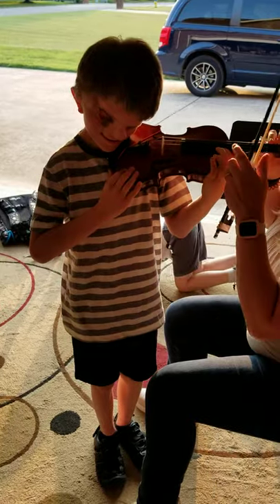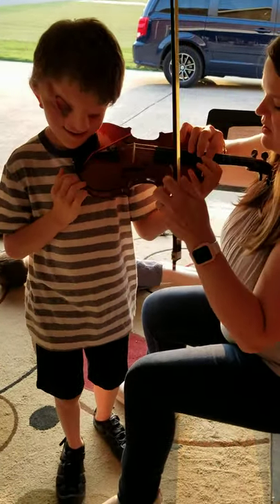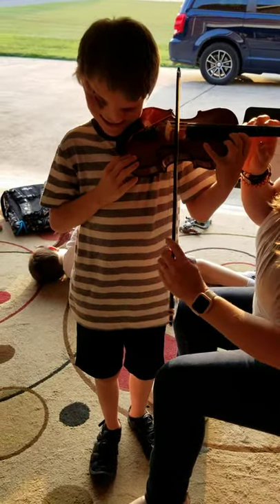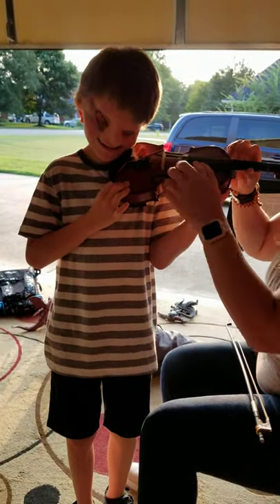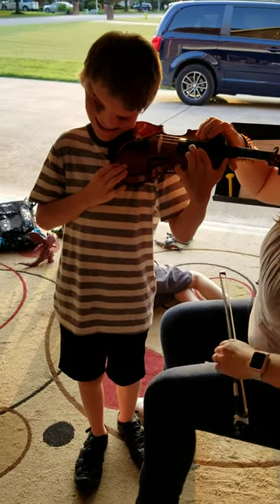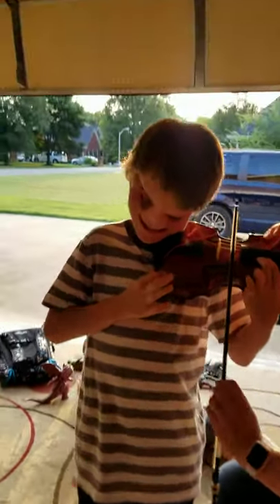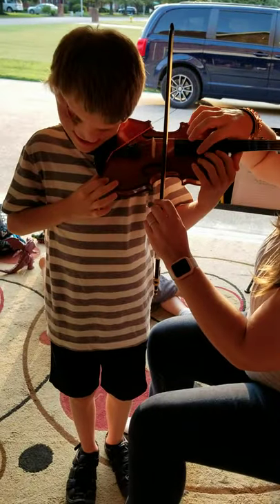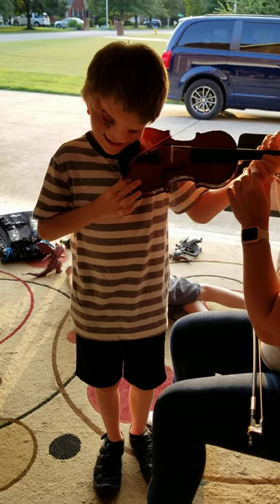Christian learning trills at Violin Lessons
Such a cool and fun thing for Christian to learn! Another way for him to learn and explore music!